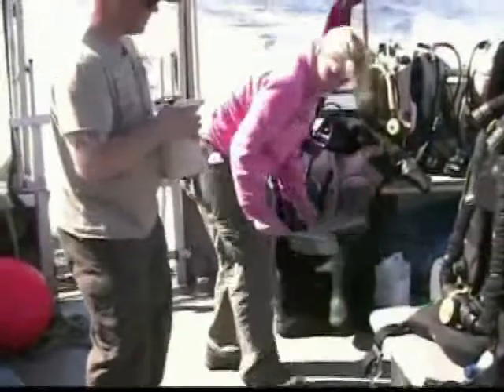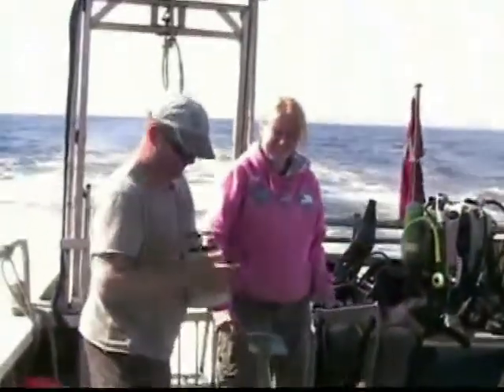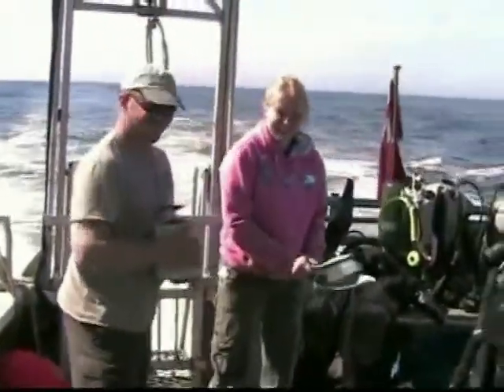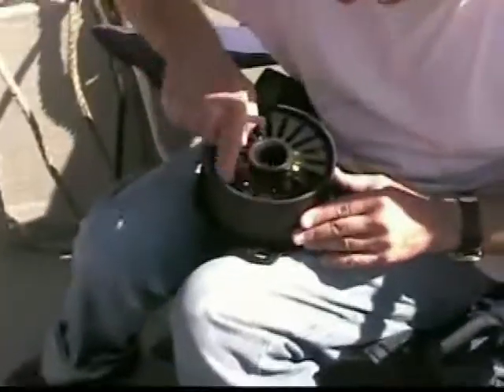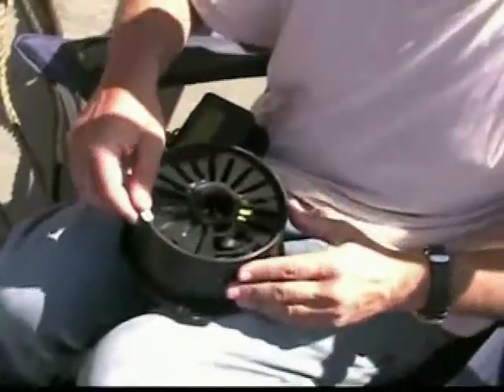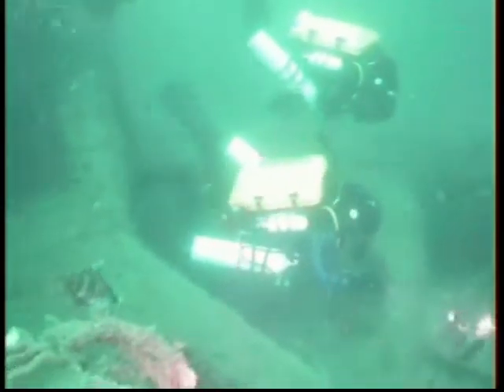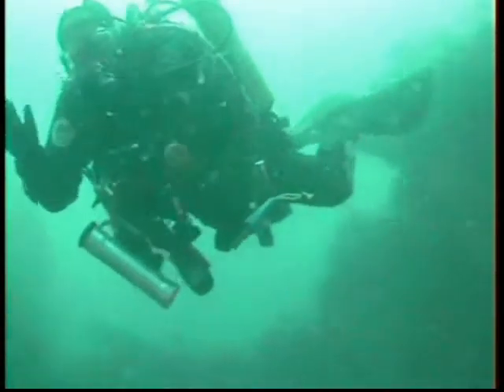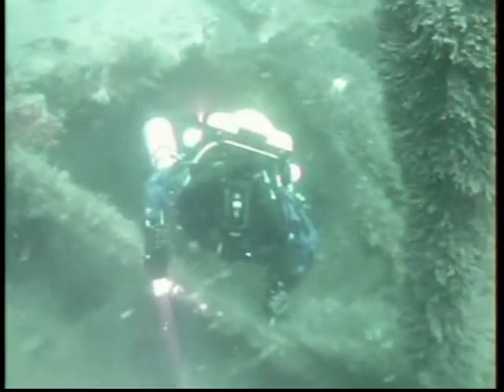HUNTSMOOR YOU TUBE MP4